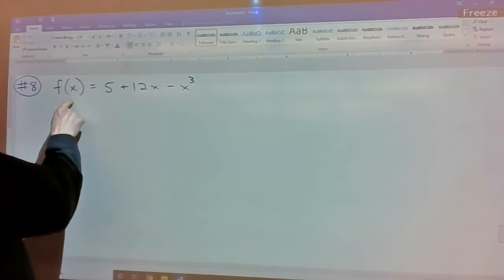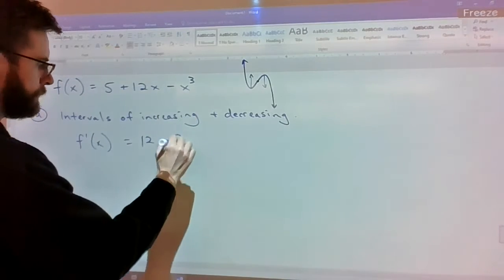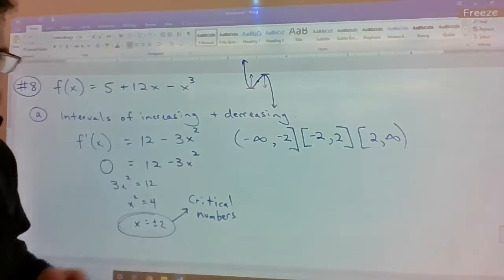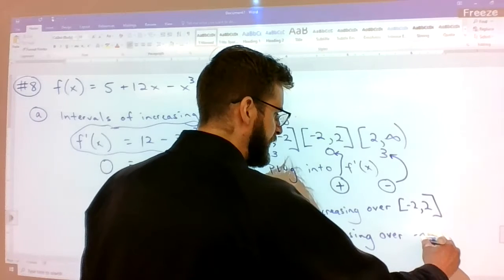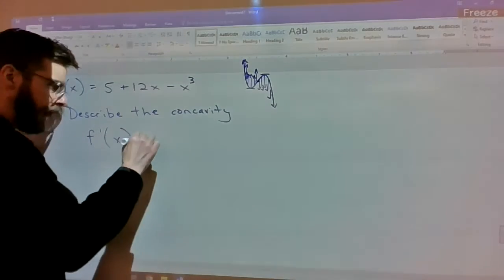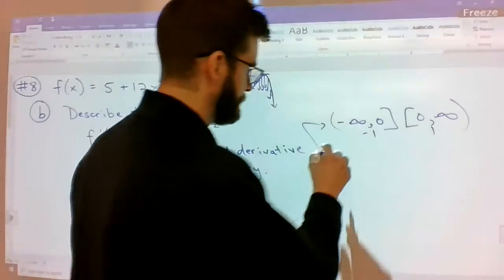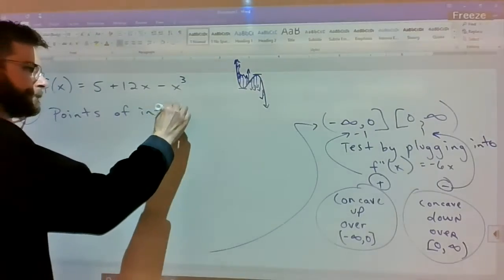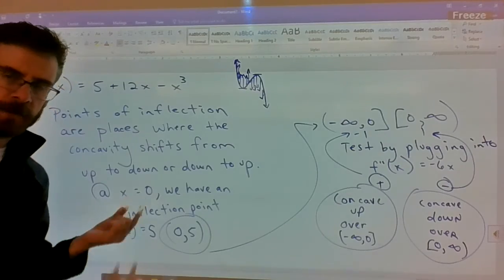AP Calculus_5.1 (Part 1)_Fall 2020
This is a much more calm, cool, collected look at intervals of increasing & decreasing, intervals of concavity, and inflection points.  This is mostly procedural, so perhaps watch other videos for "concept explanations."